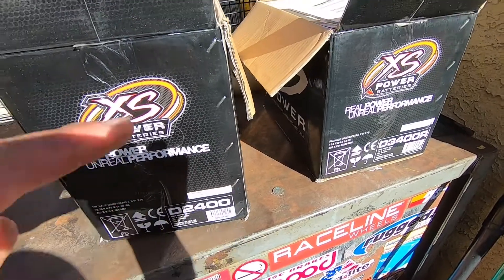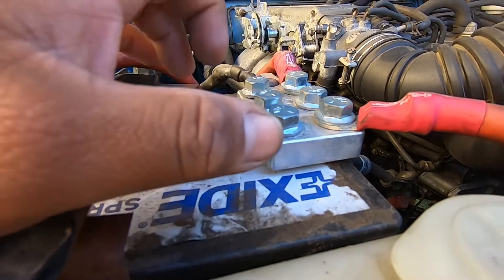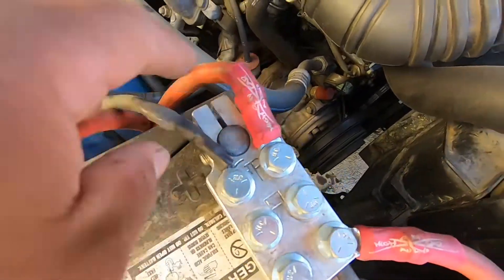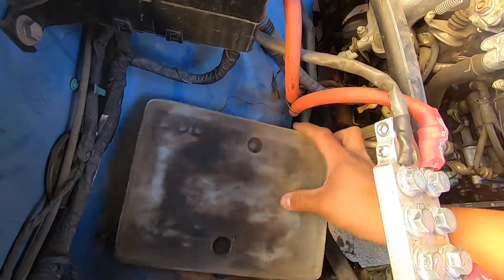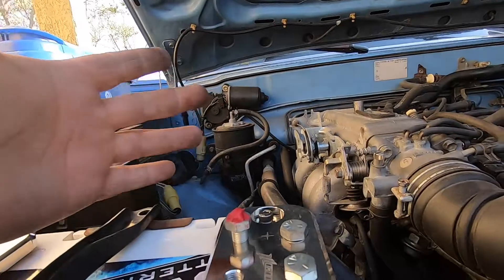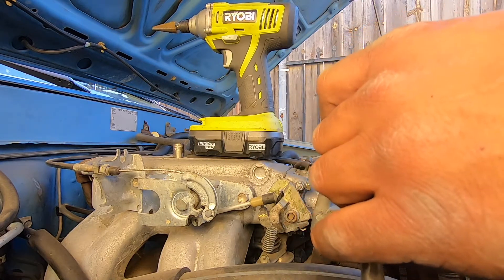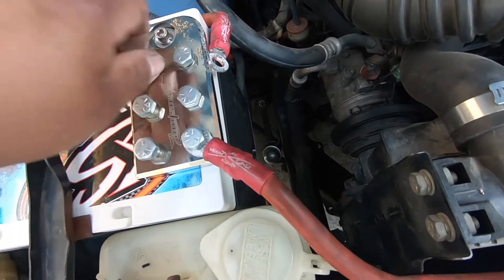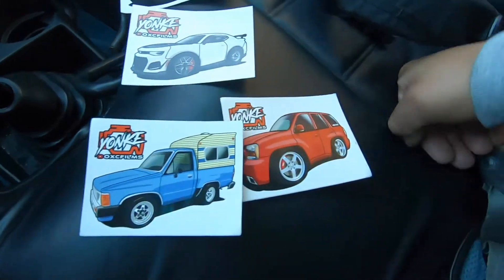Toyota Hilux Pickup Battery Upgrade *** Xs Power Battery ***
We are about to start installing the sound system on this pickup so we upgraded the battery to this XS d2400.

Yonke_Oxcfilms